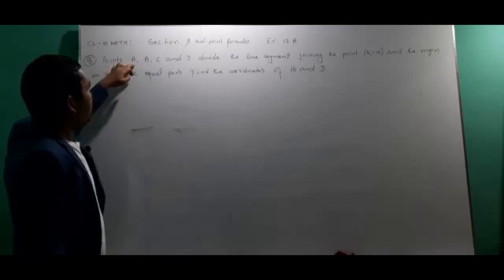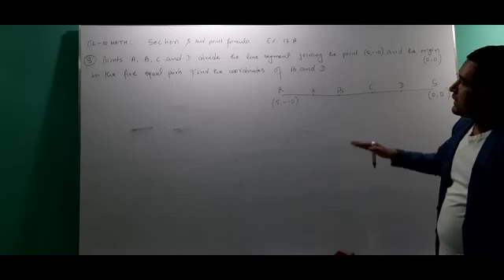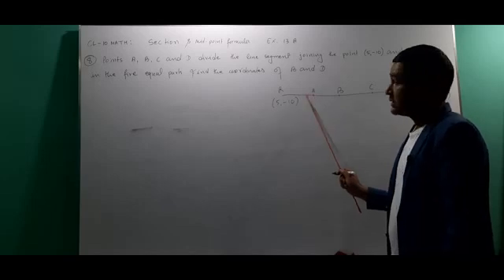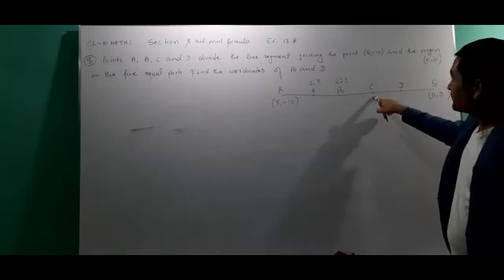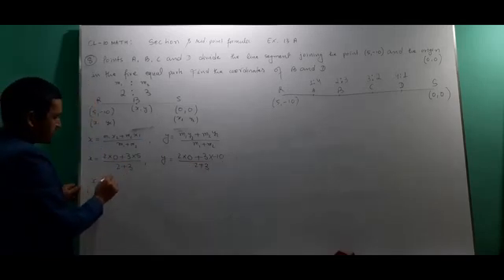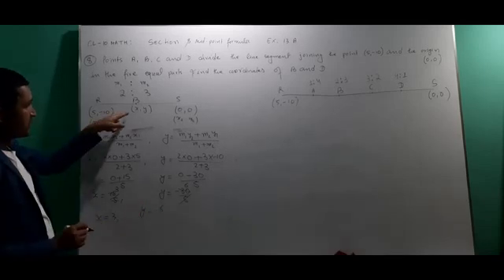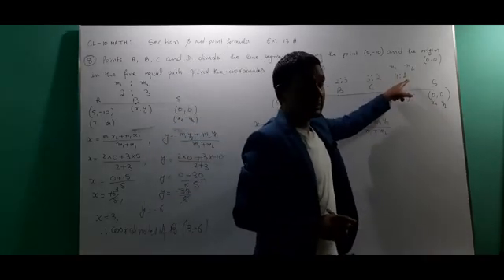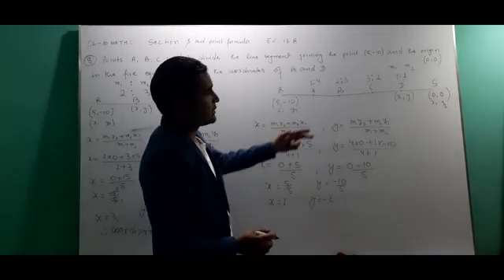Class 10 Math Section and Mid Point Formula Ex 13 A